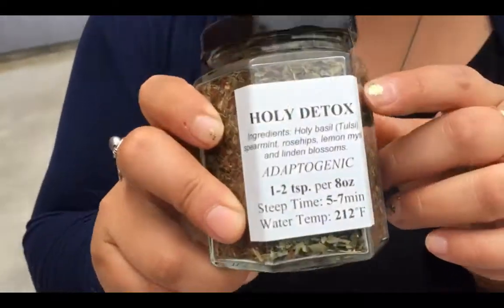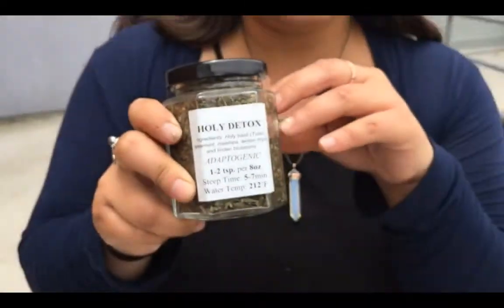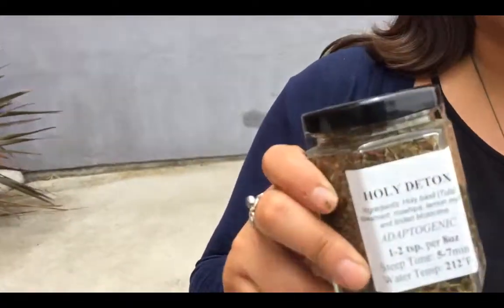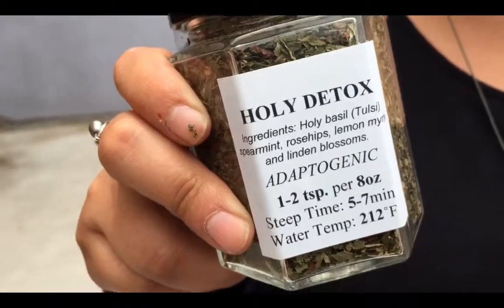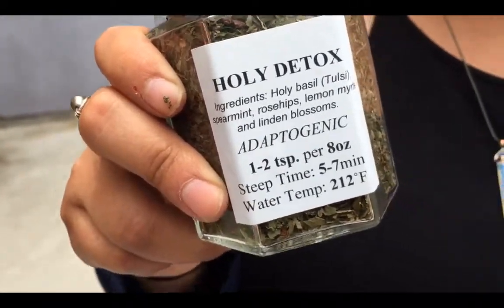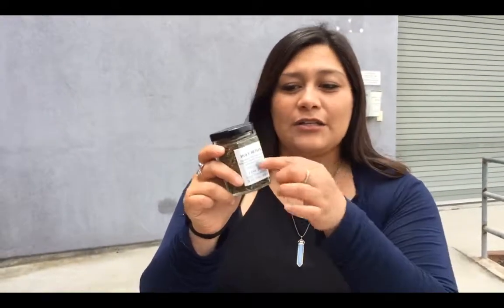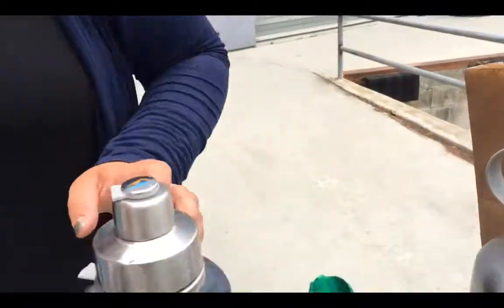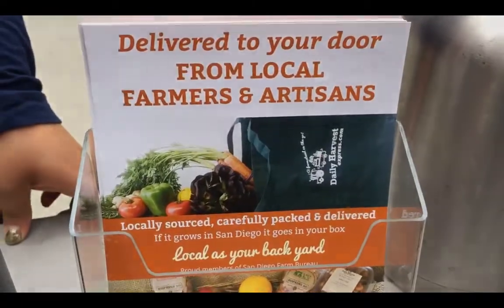Daily Harvest Express + Zen's Tea Holy Detox Blend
Learn about all of the benefits of Zen's Tea Holy Detox Blend!